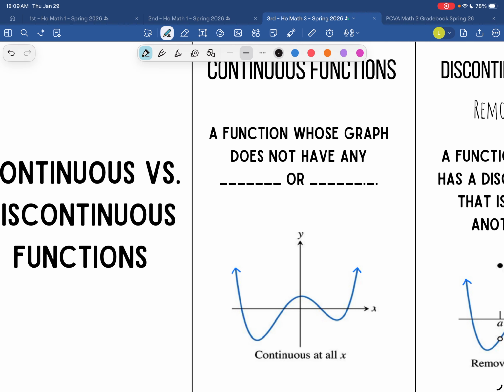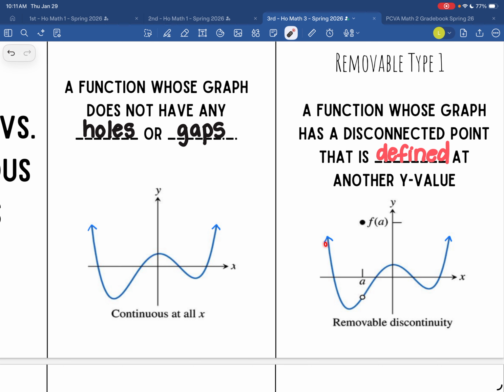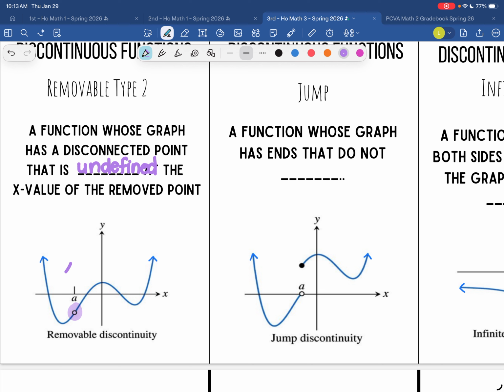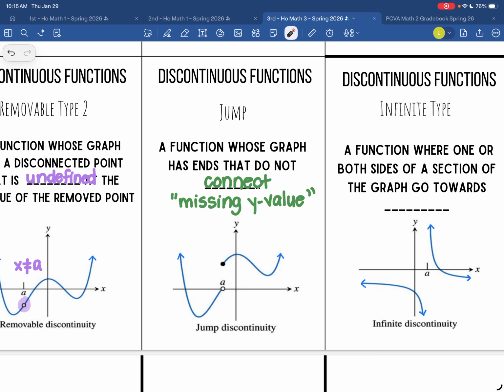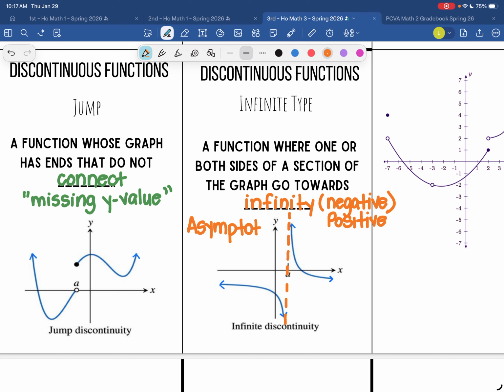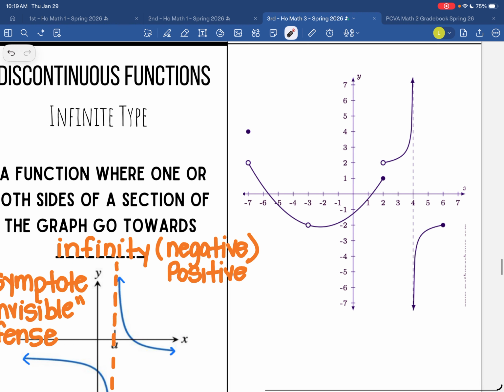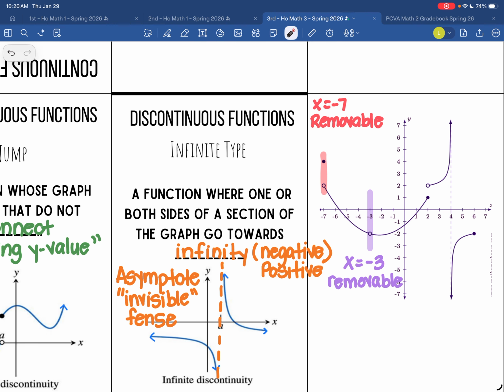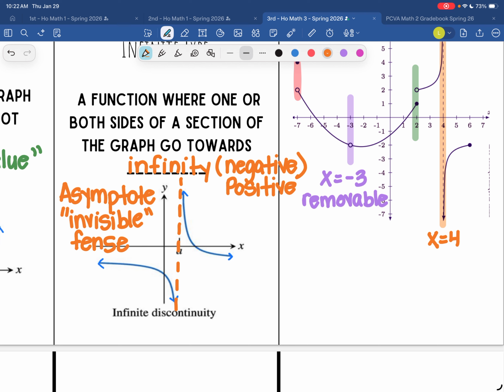M3 Continuous vs Discontinuous